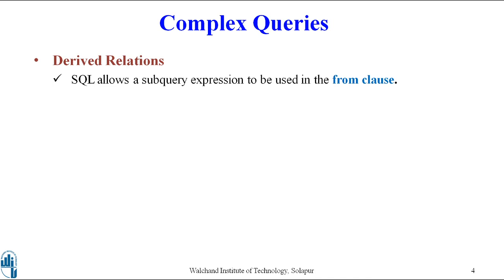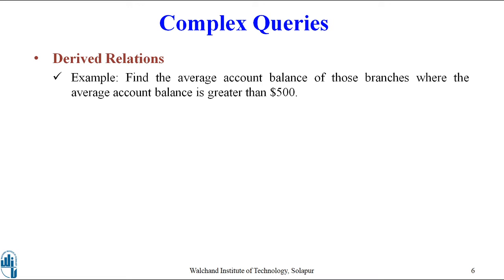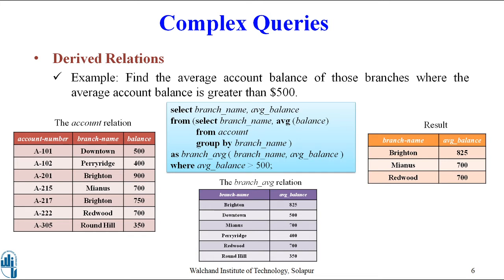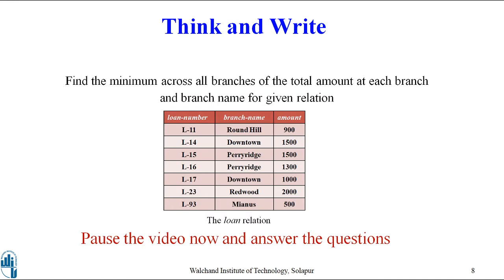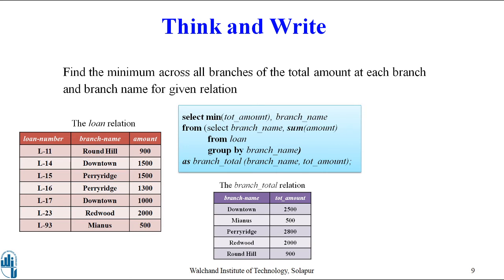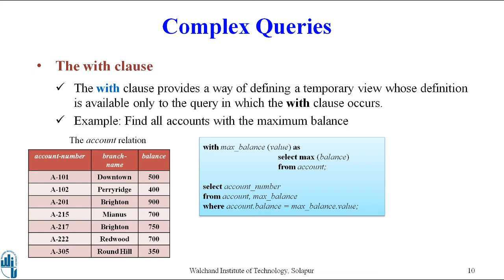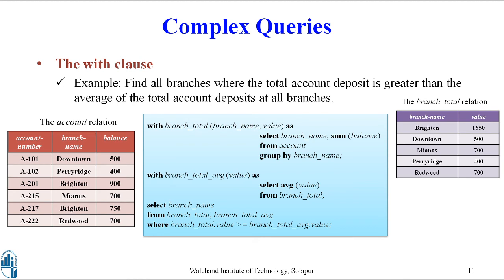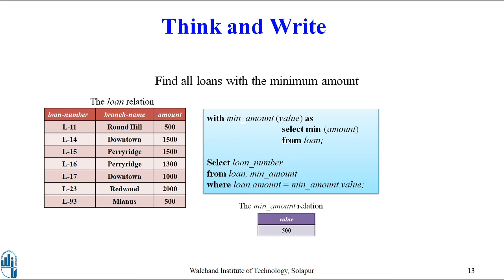Complex Queries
Sunita M Dol,
Assistant Professor,
Computer Science an Engineering,